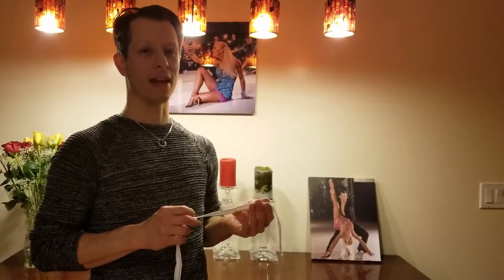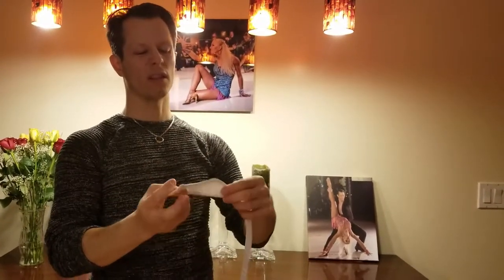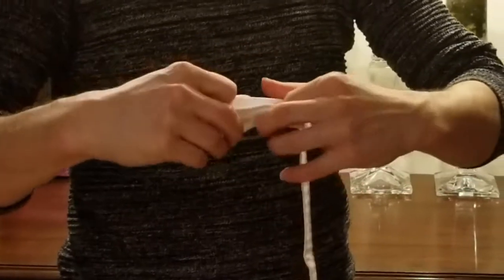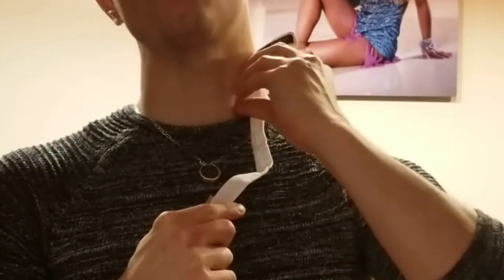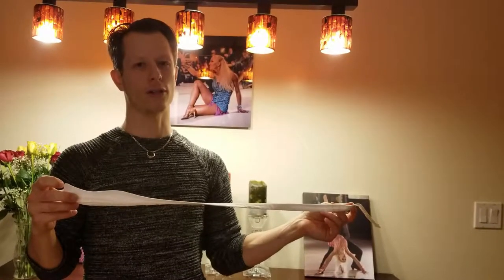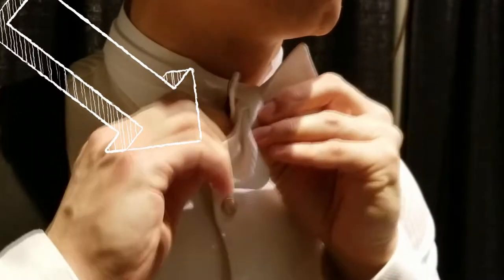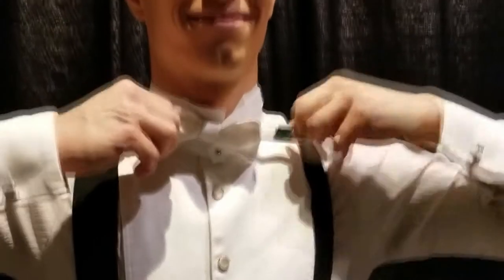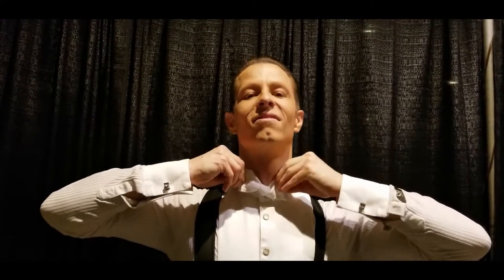How to Tie a Bowtie for Ballroom Dancing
How to tie a bowtie! World 10-Dance finalist Simeon Stoynov teaches you how to tie a bowtie for Ballroom Dancing. Never be a slave to those weird looking pre-tied bowties again!